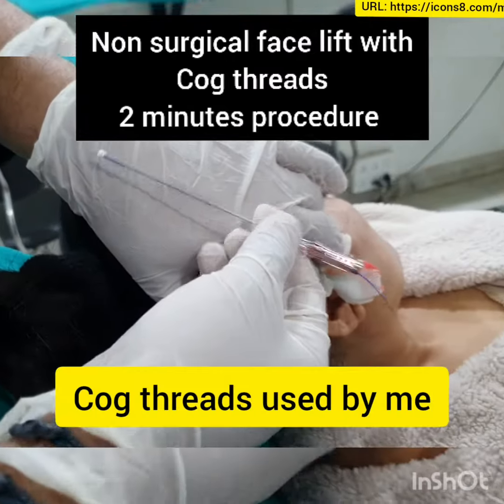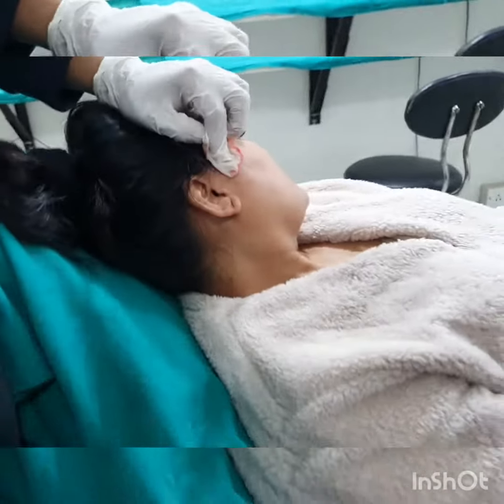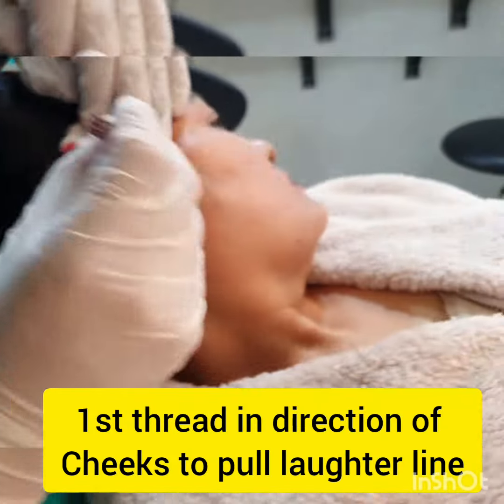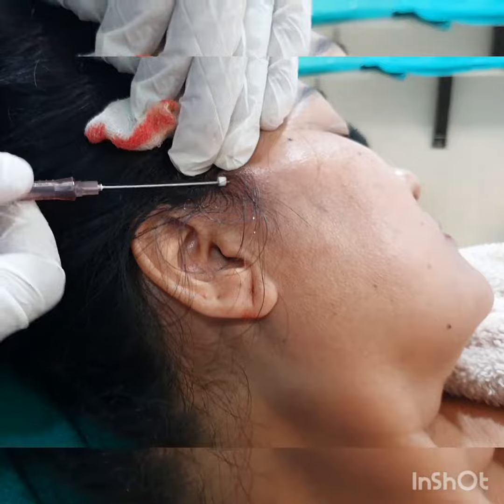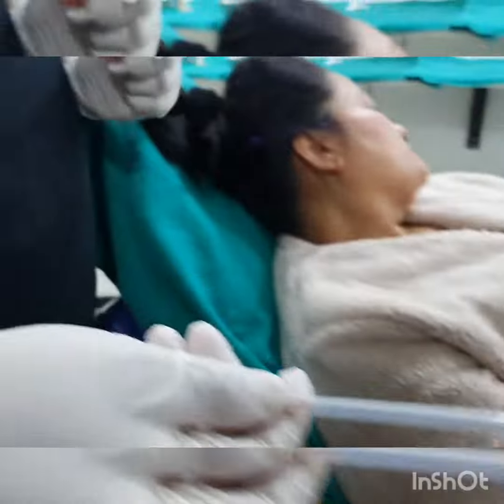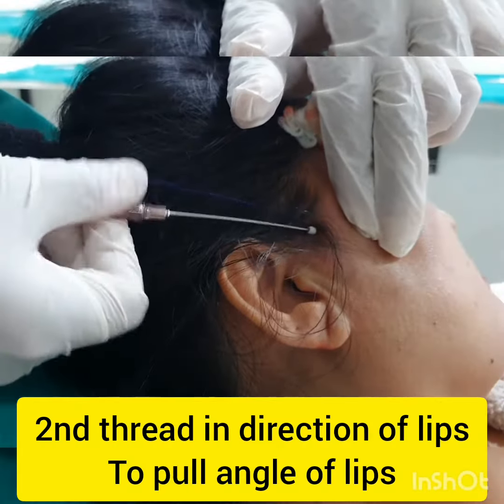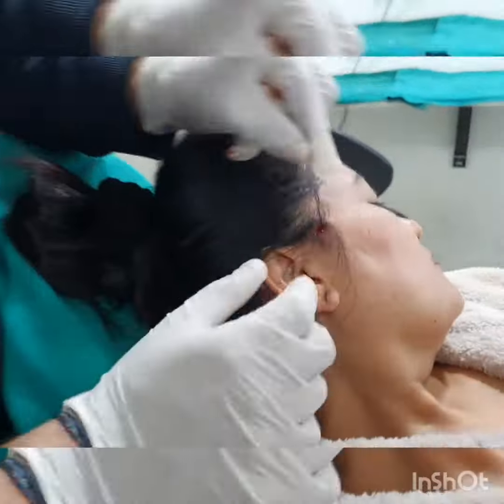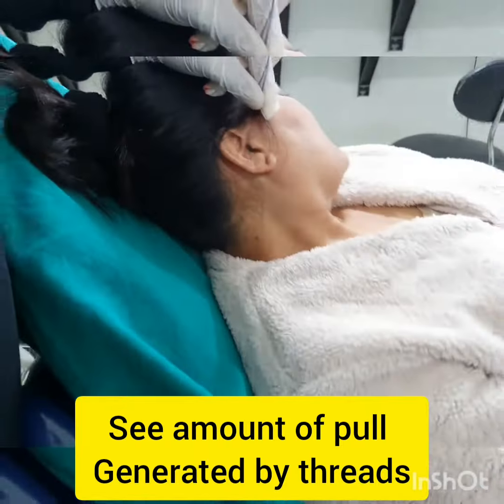A Younger You in Less than 2 Minutes!!! Watch Me Do a Thread Lift to Make a Face Younger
in this video, you will see how I do thread lift and the purpose of this procedure is to rejuvenate the face and make a much younger face within 2 minutes
𝗗𝗿. 𝗔𝗺𝗶𝘁 𝗚𝘂𝗽𝘁𝗮 (𝗙𝗼𝘂𝗻𝗱𝗲𝗿 & 𝗗𝗶𝗿𝗲𝗰𝘁𝗼𝗿) of Divine Cosmetic Surgery

Divine Cosmetic Surgery Pvt Ltd | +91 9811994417

Cheek filler
Under-eye filler
facial rejuvenation
Dermal fillers
Fillers before and after
Plastic surgeon
Cosmetic surgery